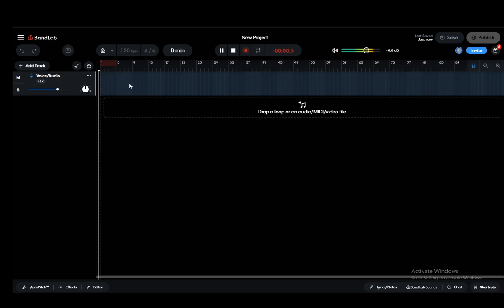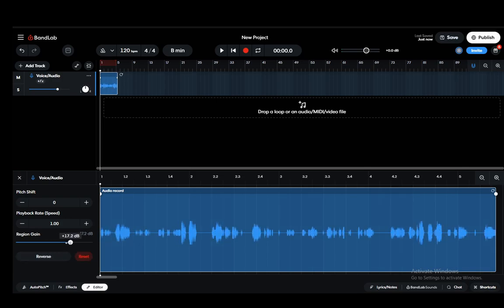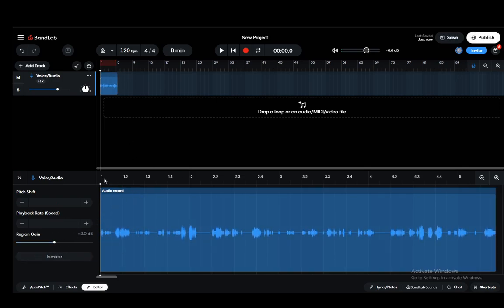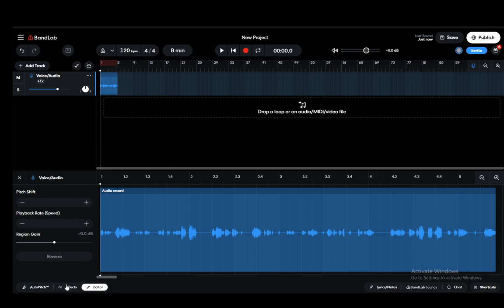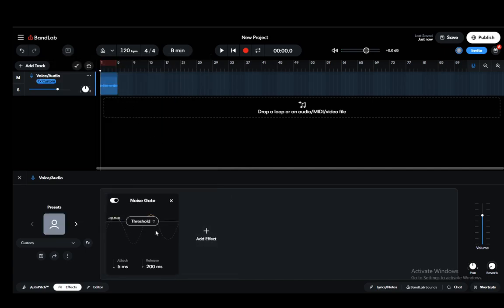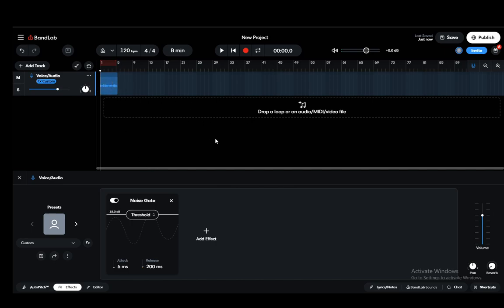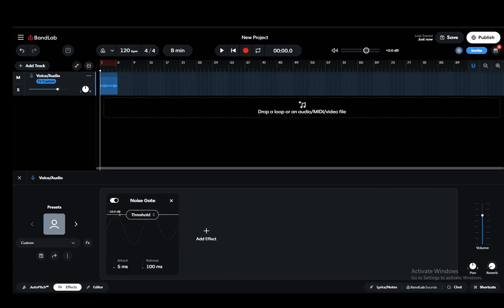How To Remove Echo In Bandlab Tutorial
Today we talk about remove echo in bandlab,bandlab tutorial,how to use bandlab mix editor,how to use bandlab